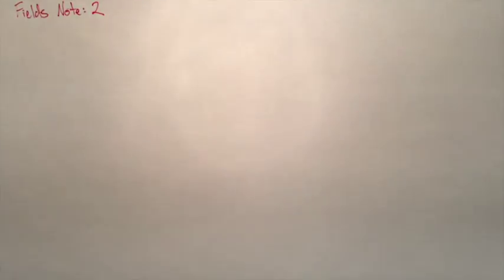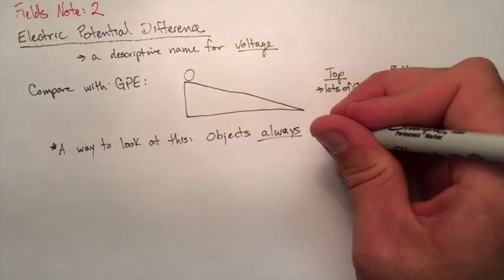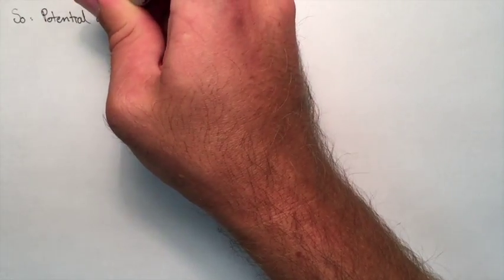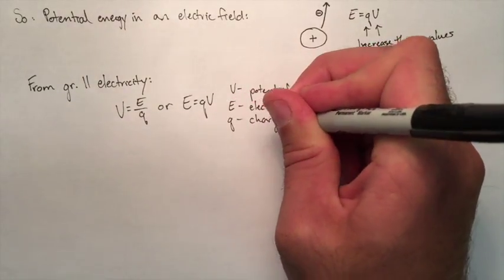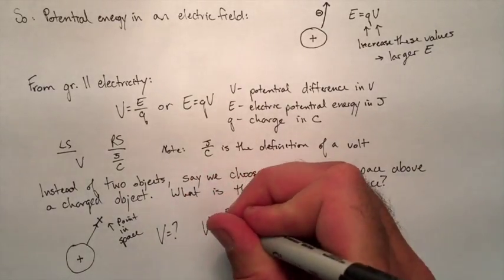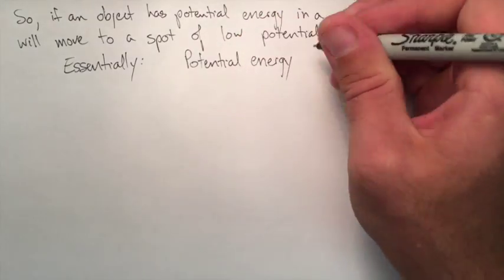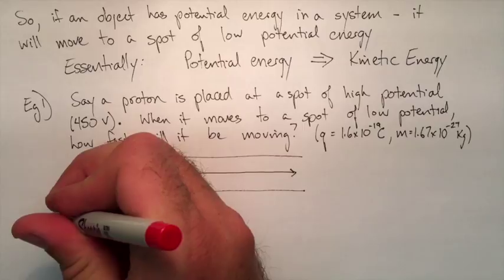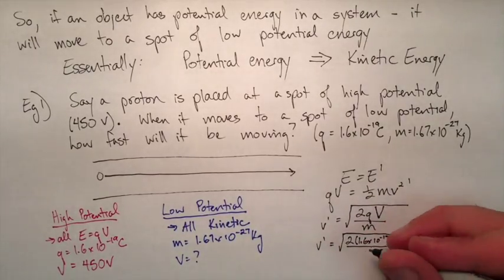SPH 4U, T3L2, Electric Potential Energy Video